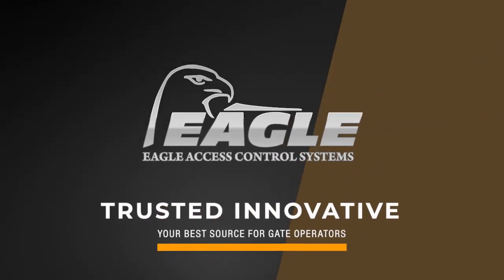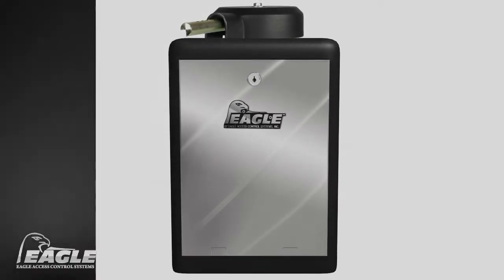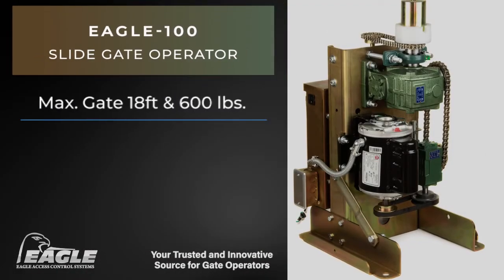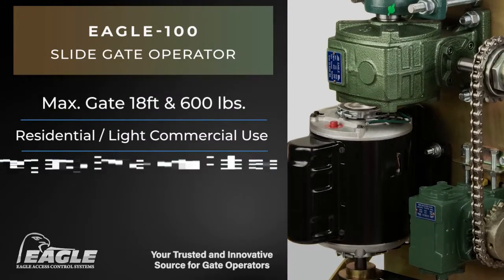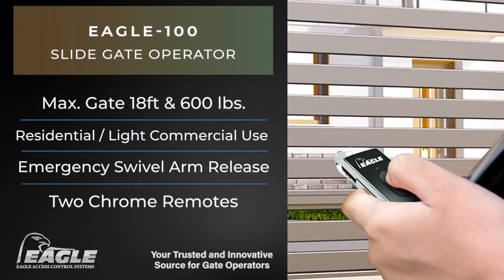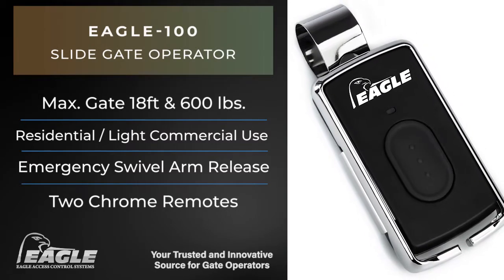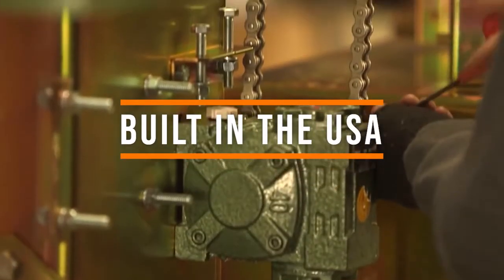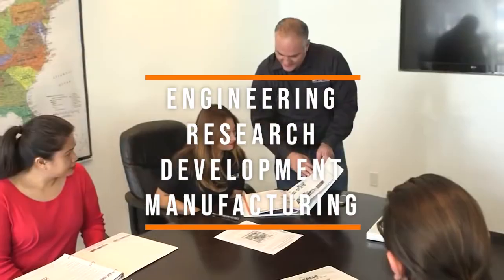Eagle 100 Swing Gate Operator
Eagle 100 1/2 HP Swing Gate Opener Residential/Light Commercial 18' & 600 lbs Gate Capacity Free 2 Remotes, Receiver and EG111 Monitored Photo Eye Included